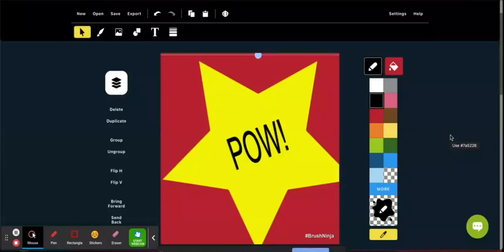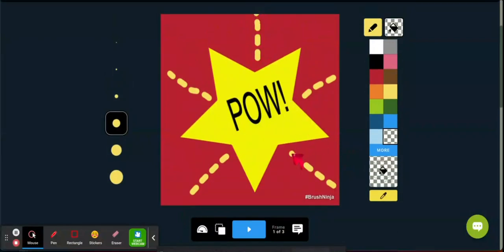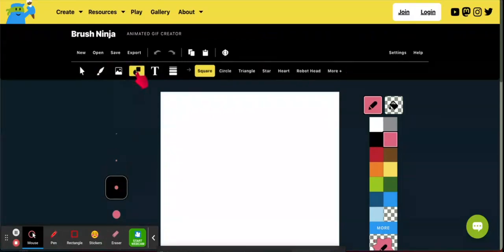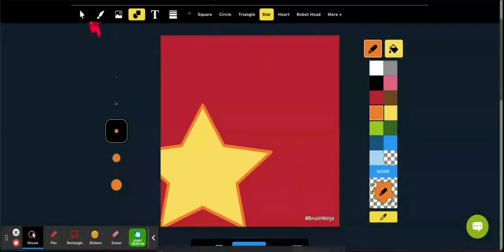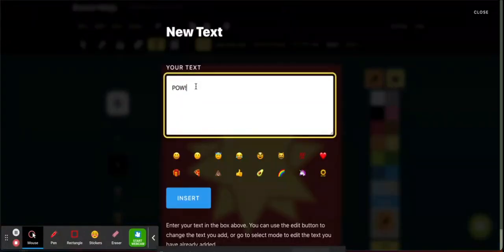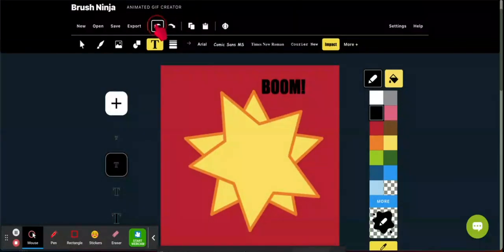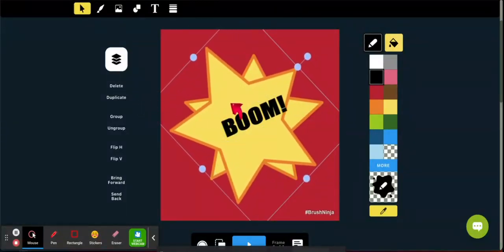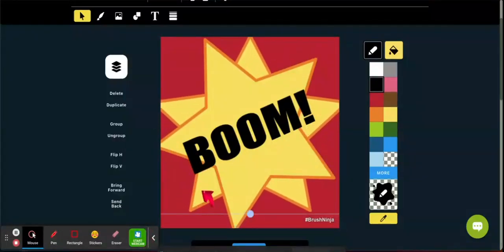Onomatopoeia GIF in Brush Ninja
A quick tutorial on how to create a GIF with text, shapes, and the selection tool.